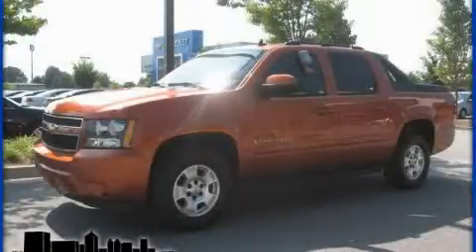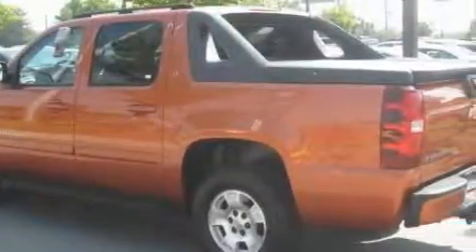Preowned 2007 Chevrolet Avalanche Newnan GA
Year: 2007
 Make: Chevrolet
 Model: Avalanche
 Engine: Gas/Ethanol V8 5.3L/325
 Trans.: Automatic
 Exterior: Sunburst Orange II Metallic
 Miles: 34,305
 Interior: Ebony

 http://

 695 Bullsboro Dr.

 Pre-Owned 2007 Chevrolet Avalanche Newnan GA